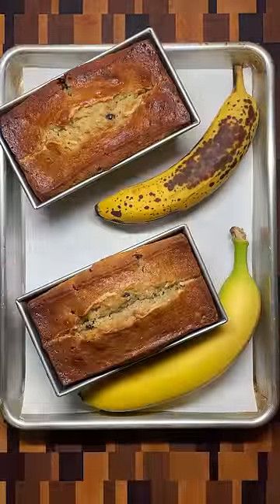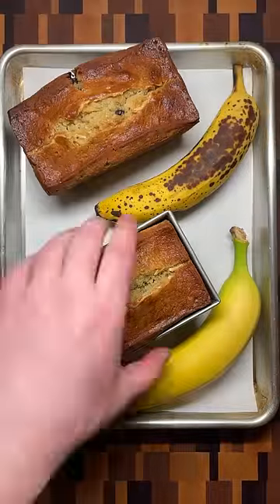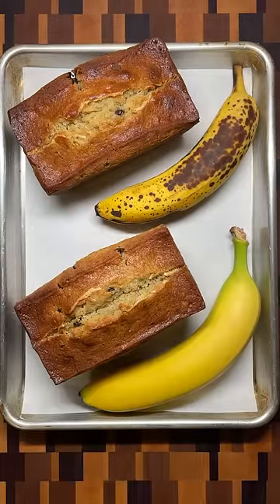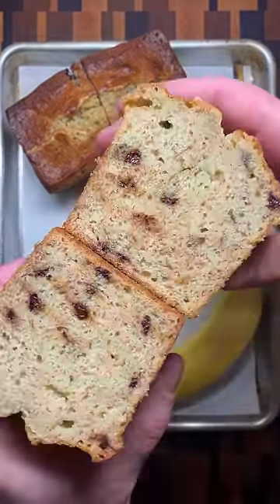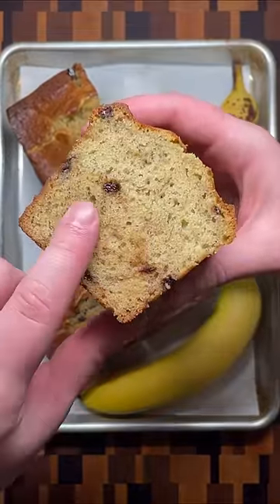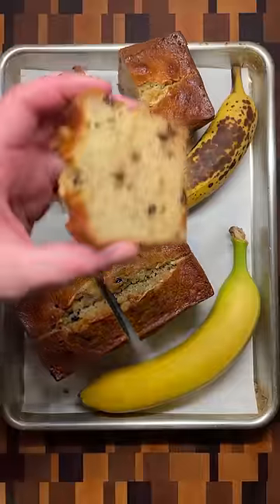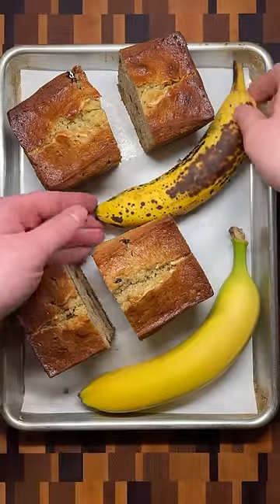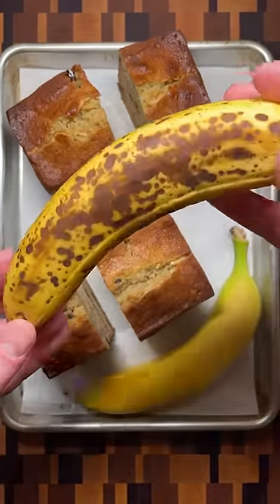Why Overripe Bananas Are Best for Banana Bread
Banana Bread (yield: 1 9in x 5in loaf)

1 c (227g) bananas, very ripe and mashed
1/4 c (57g) buttermilk
2 eggs
1/2 c (100g) vegetable oil
1 tsp vanilla extract
3/4 c (150g) sugar
1/4 c (53g) brown sugar
1.75 c (245g) AP flour
1 tsp baking powder
1/2 tsp baking soda
1/2 tsp salt
1/3 c (59g) mini chocolate chips

1. Mash very ripe bananas until smooth. In the same bowl with the bananas, whisk together the remaining wet ingredients and the sugars.
2. Add the flour, baking powder, baking soda, and salt to wet ingredients and stir just until you can't see any streaks of dry flour.
3. Mix in the mini chocolate chips.
4. Pour into a greased 9in x 5in loaf pan and bake at 350F (177C) for 60-70 min or until a toothpick inserted in the center comes out with wet crumbs and the internal temperature reaches 200-206F (93-97C).